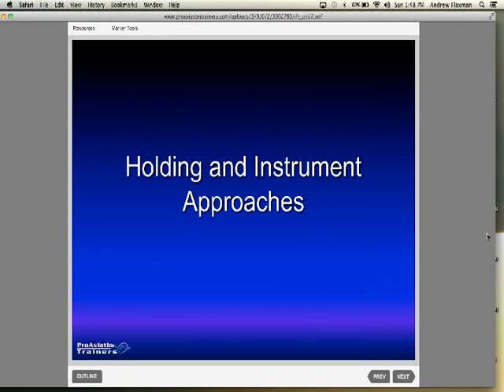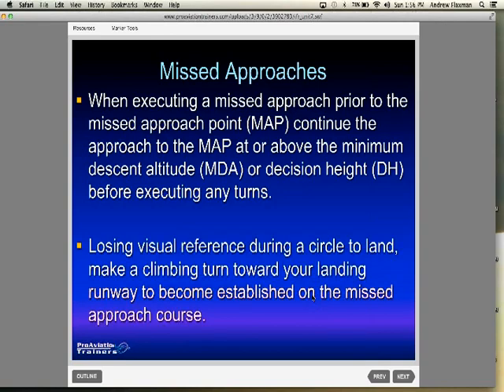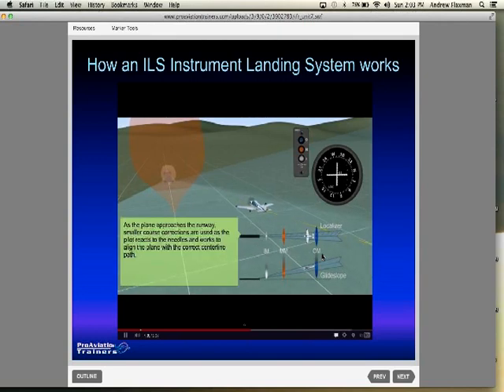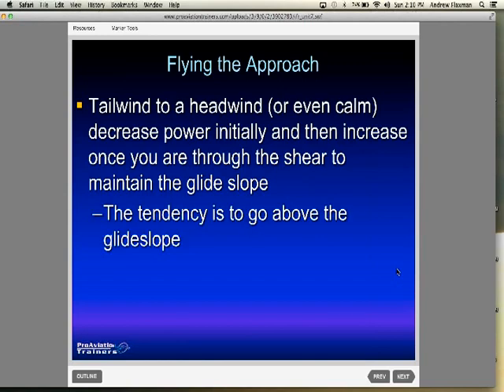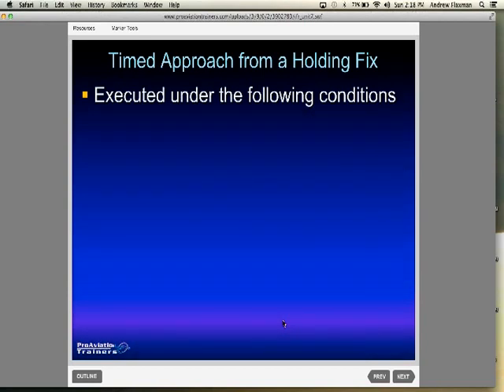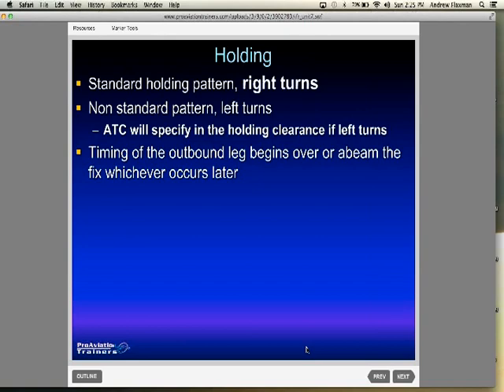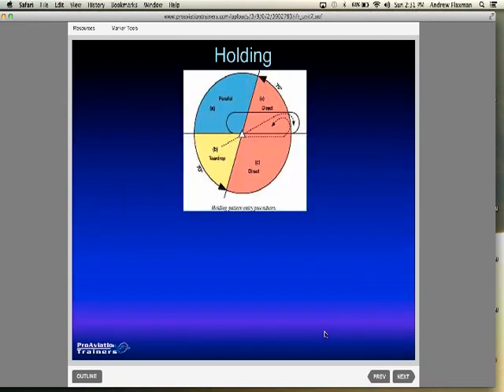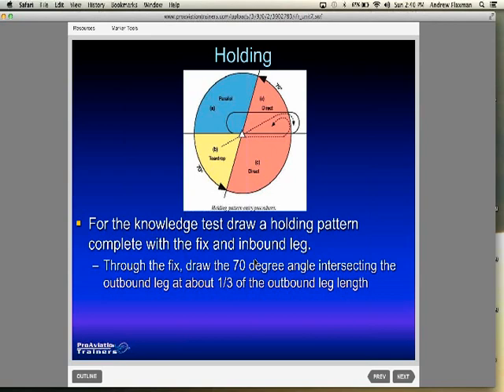Holding and Instrument Approaches by PATs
Pro Aviation Trainers LLC has been an innovator in pilot training and flight safety. We founded PATs to fill a critical gap in the pilot training process - online instructor led preparation for the FAA knowledge exams using state of the art technologies. PATs Seminars will go wherever pilots need help in meeting their professional and personal aviation objectives.